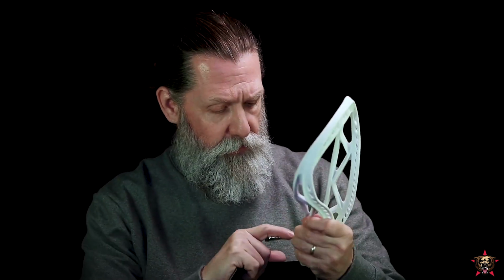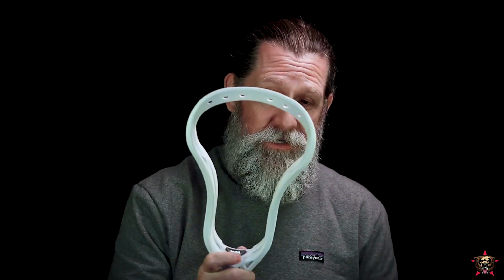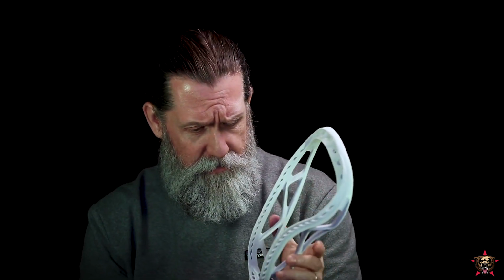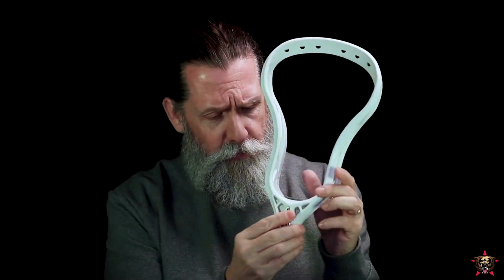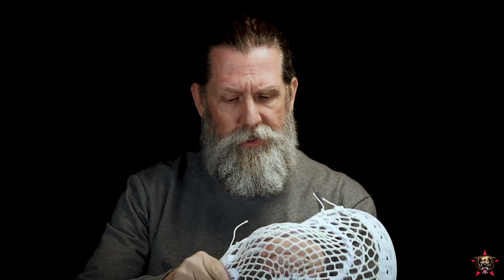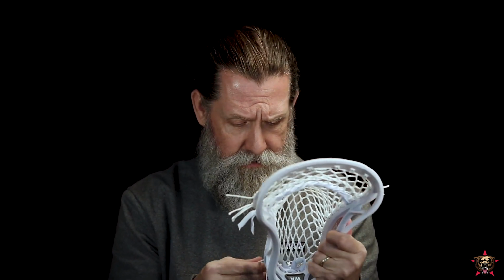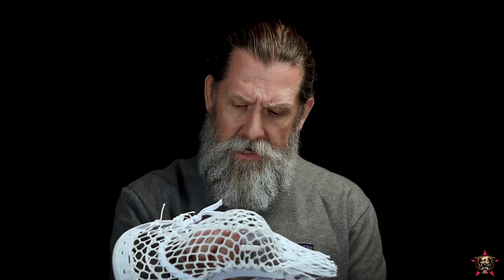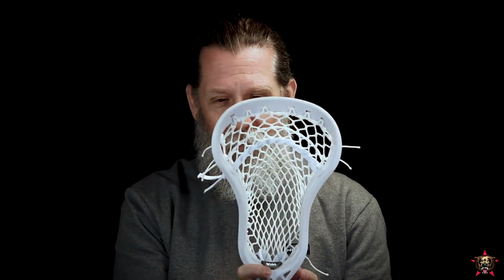Wolf Athletics - Tektonic Defensive Lacrosse Head Review